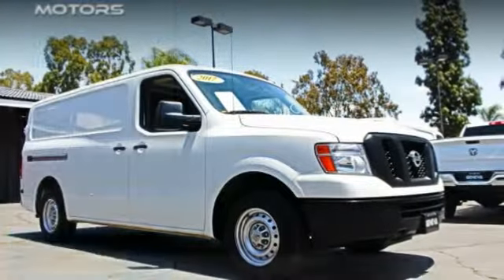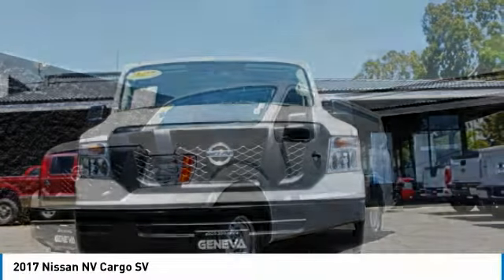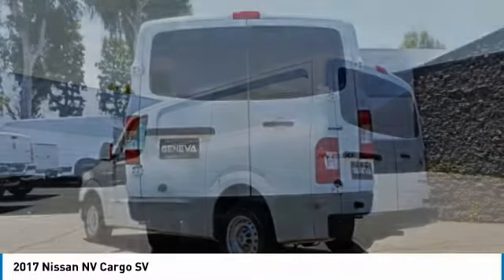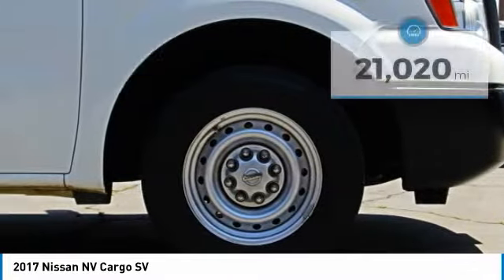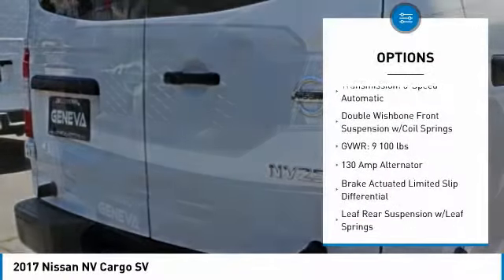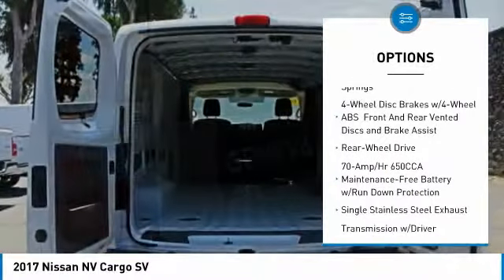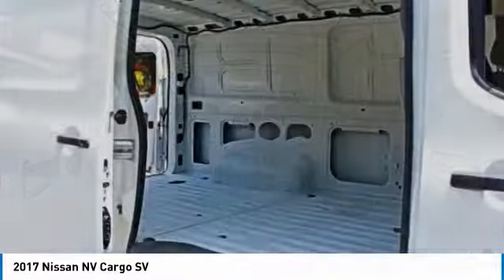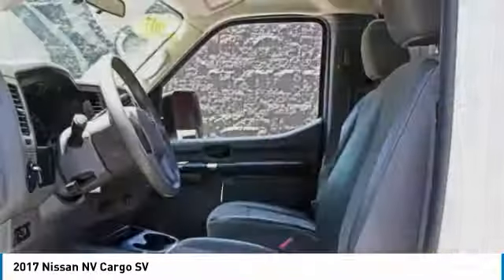2017 Nissan NV Cargo 3196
2017 NISSAN NV CARGO Montclair, CA
Stock# 3196

Geneva Motors
10440 Central Ave

Wheels: 17  Styled Steel, Vinyl/Rubber Mat, Urethane Gear Shift Knob, Trip computer, Transmission: 5-Speed Automatic, Transmission w/Driver Selectable Mode and Oil Cooler, Tires: LT245/70/R17 AS, Tire Specific Low Tire Pressure Warning, Tailgate/Rear Door Lock Included w/Power Door Locks, Systems Monitor. This Nissan NV Cargo has a dependable Regular Unleaded V-6 4.0 L/241 engine powering this Automatic transmission.

* Experience a Fully-Loaded Nissan NV Cargo SV *
Steel Spare Wheel, Split Swing-Out Rear Cargo Access, Speed Sensitive Variable Intermittent Wipers, Sliding Rear Passenger Side Door, Single Stainless Steel Exhaust, Side Impact Beams, Remote Keyless Entry w/Illuminated Entry and Panic Button, Rear-wheel drive, Rear Parking Sensors, Radio: AM/FM/1CD/MP3 Audio System w/4-Speakers -inc: RDS, auxiliary input and steering wheel audio controls,, Radio w/Seek-Scan, Clock and Speed Compensated Volume Control, Power Door Locks w/Autolock Feature, Power 1st Row Windows w/Driver 1-Touch Down, Partial Floor Console w/Locking Storage, Mini Overhead Console w/Storage, 2 12V DC Power Outlets and 2 AC Power Outlets, Outside Temp Gauge, Outboard Front Lap And Shoulder Safety Belts -inc: Height Adjusters and Pretensioners, Manual Tilt Steering Column, Manual Air Conditioning, Manual Adjustable Front Head Restraints, Light Tinted Glass.

* Driving Away with This Nissan NV Cargo SV Doesn't Mean Compromising On Quality *
According to Carfax's history report: Carfax One-Owner Vehicle, No Damage Reported, No Accidents Reported.

Live a little- stop by Geneva Motors located at 10440 Central Ave, Montclair, CA 91763 to make this car yours today!